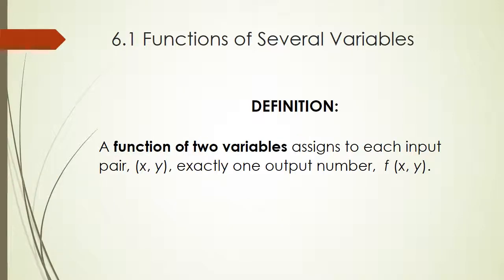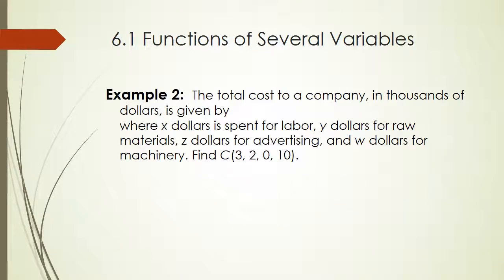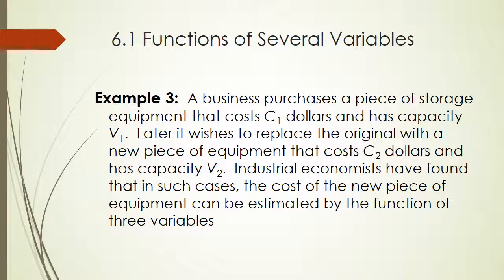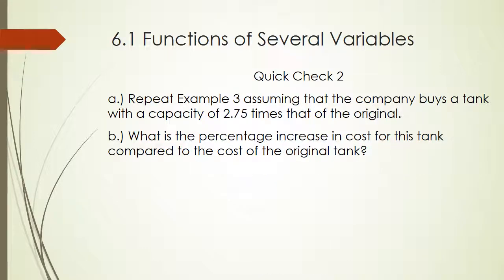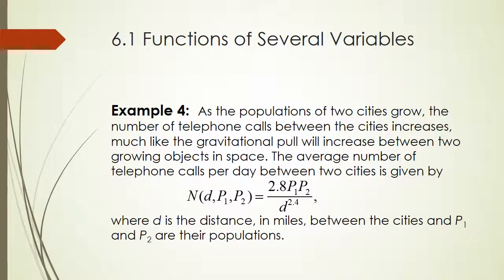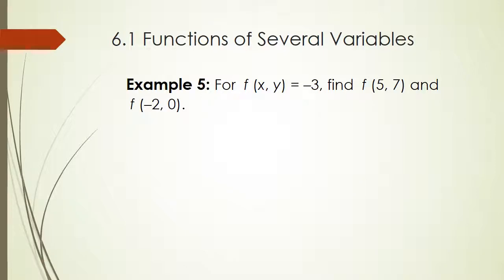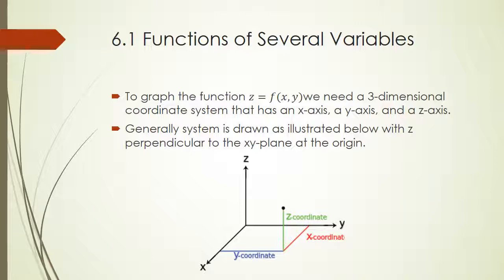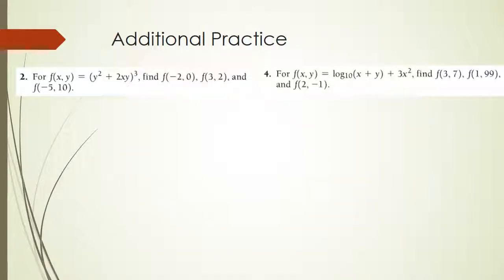SOC ppt 6 1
Survey of Calc power point with narration, chapter 6, section 1